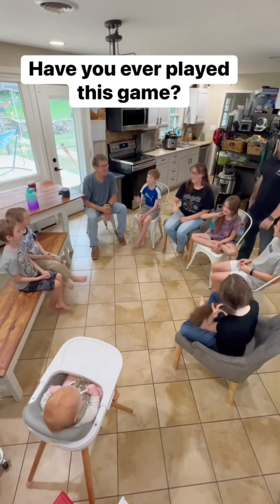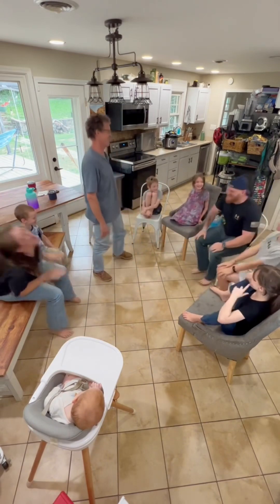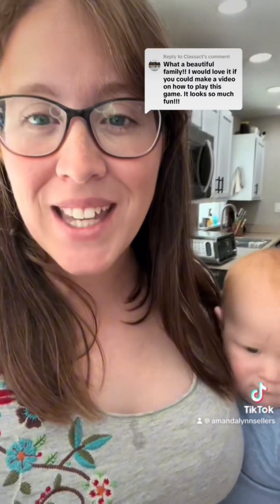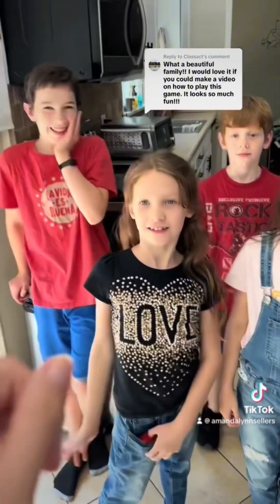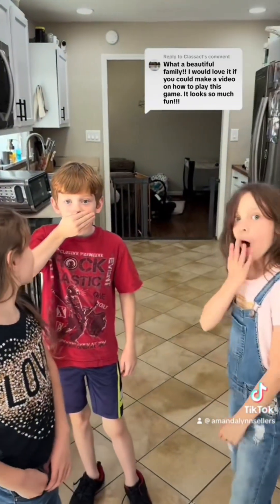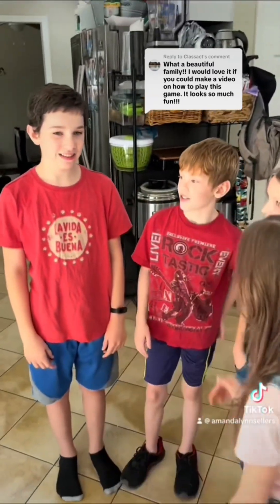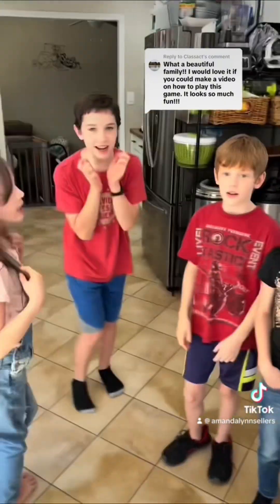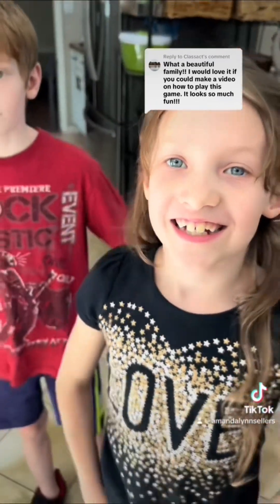Yall asked for it!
Signs is one of our favorite family games! It requires no resources, just some friends! (Or a really big family!)